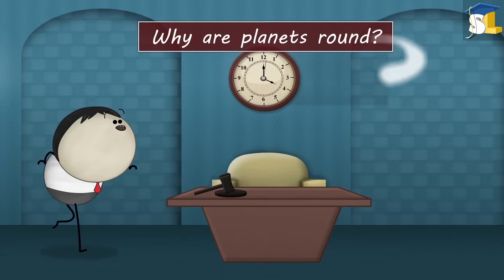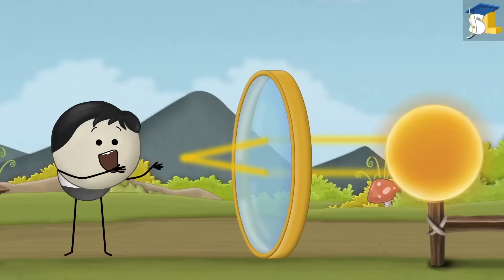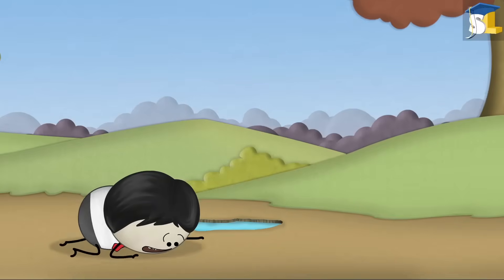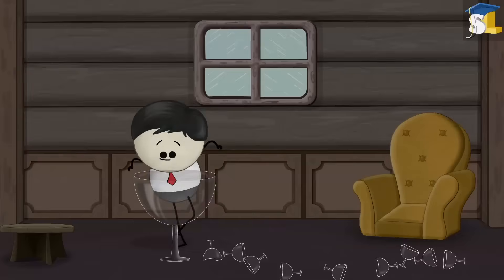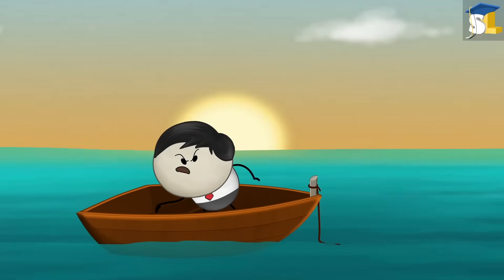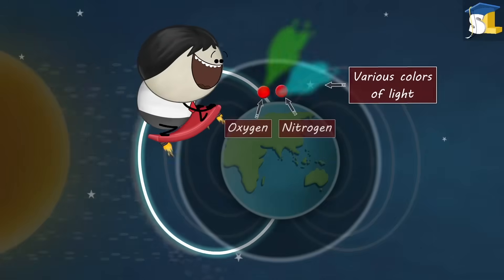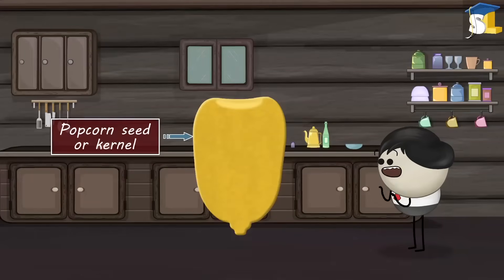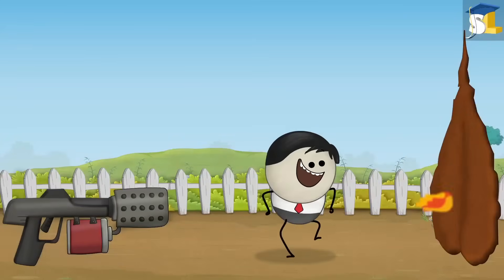Why are planets spherical? plus 9 more videos..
Gravity - Why are planets spherical?
Convex Lens - Can a magnifying glass burn paper?
Atmospheric Refraction - Why do stars twinkle?
Surface Tension - Why are drops spherical?
Resonance - How does sound break glass?
Friction - Why is it difficult to pull a boat on the beach than on the sea?
Auroras - Why are auroras formed?
Lunar Eclipse - Why does the moon turn red?
Pressure - Why does popcorn pop?
Ignition Temperature - Why is it easier to burn dry leaves but not green leaves?